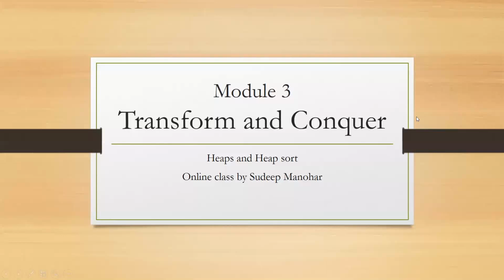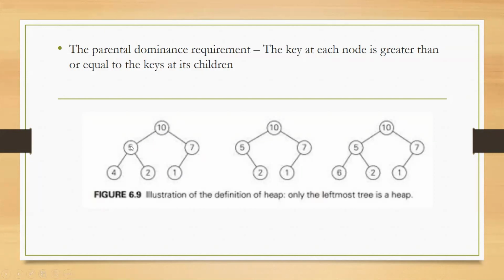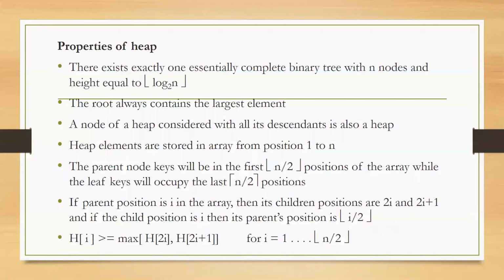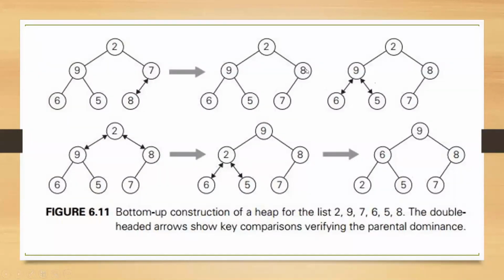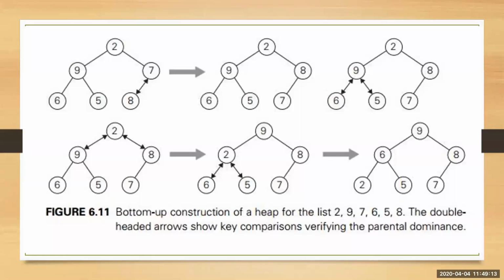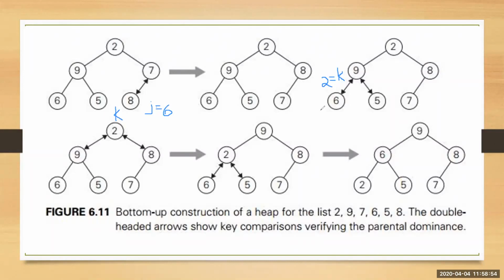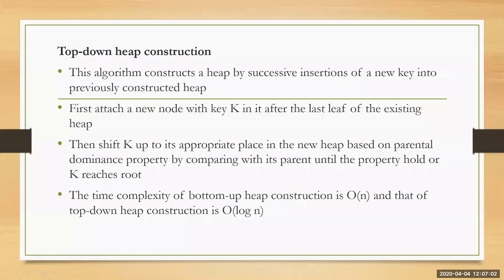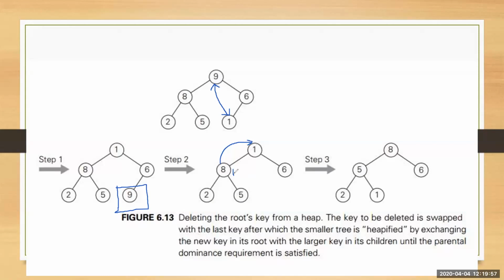Heaps and Heap construction - Transform and Conquer